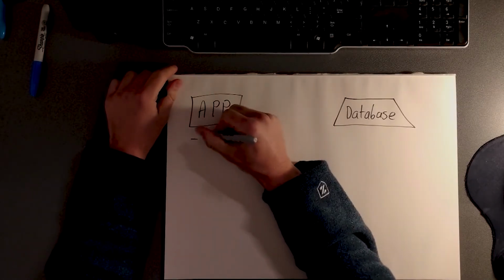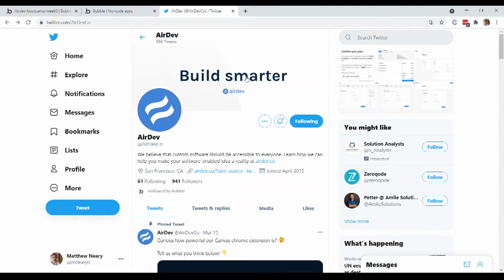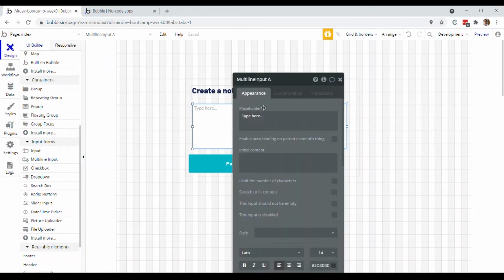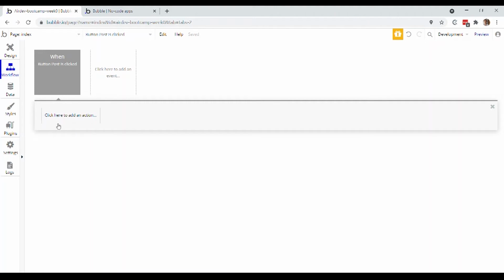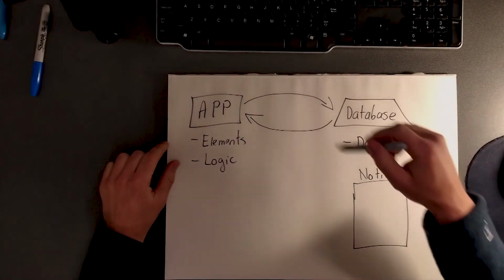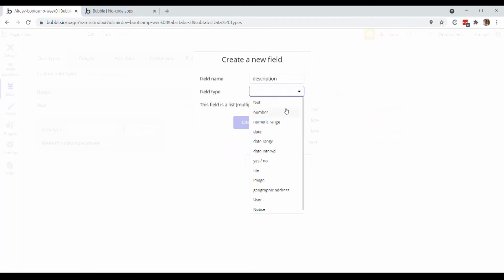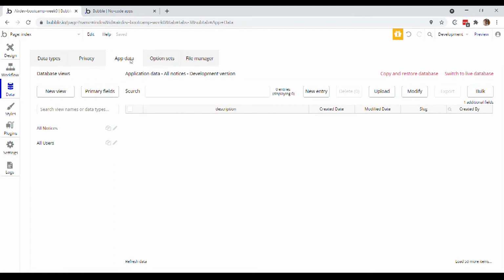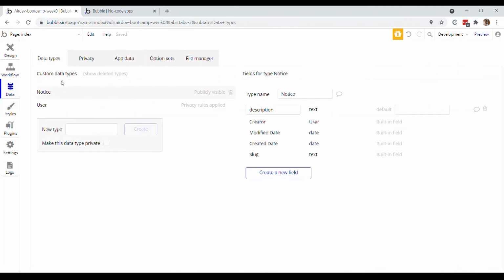Bubble.io for Beginners: Saving to the database [5/12]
🎓Join the no code revolution.

💻 In this video:
Time to give our Bubble app a memory. Your database is where you store information that your users need in order to use your app properly. Think of it like your app’s hard drive.

In this video we’ll break down what a database does and how to use it, using Twitter as our example.

If you like this tutorial video, you might just like our Canvas Bootcamp - a free online program that teaches you how to build complex web apps without code. We designed it as a fast-track into our fast-growing partners program, where you'll build high-quality apps for clients. No prior software development experience is required.